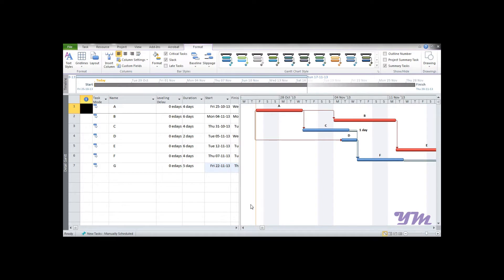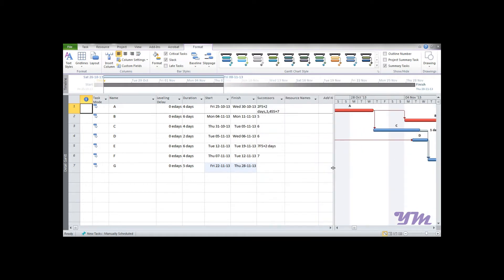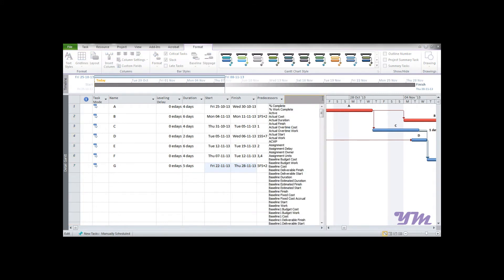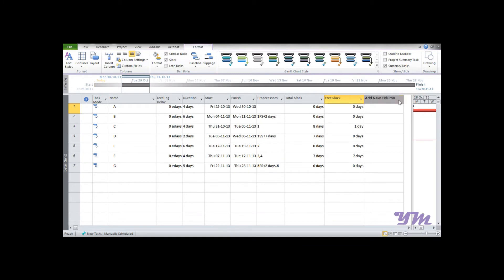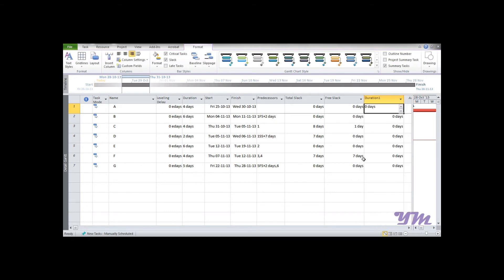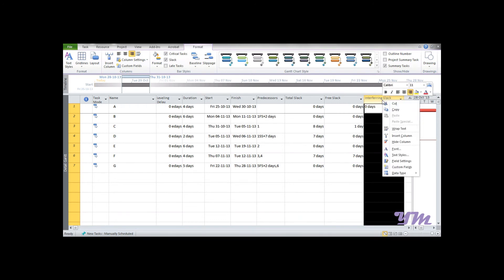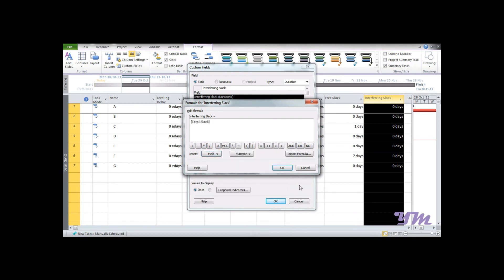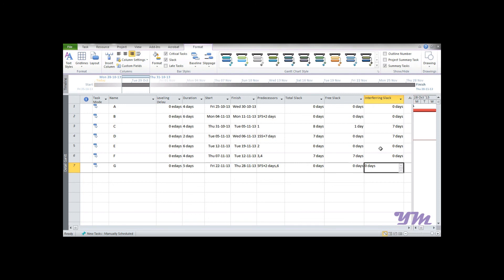Formulas in Microsoft Project